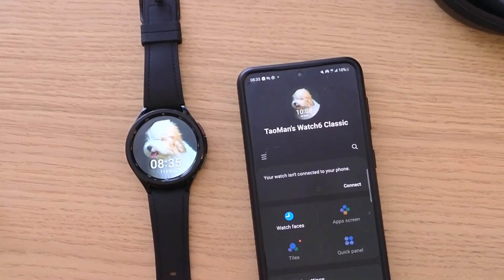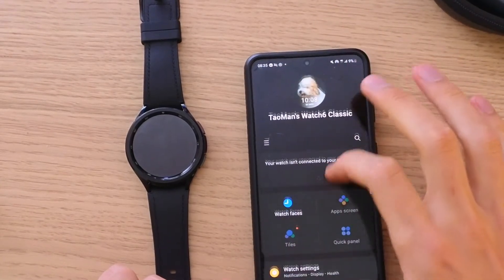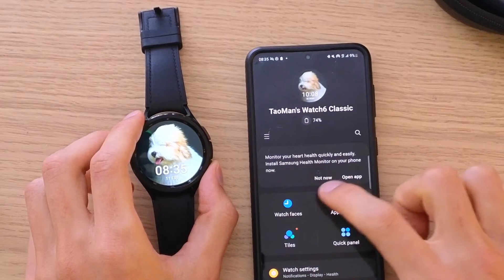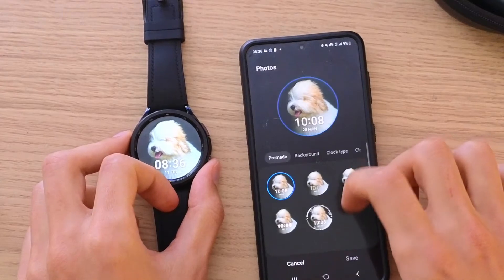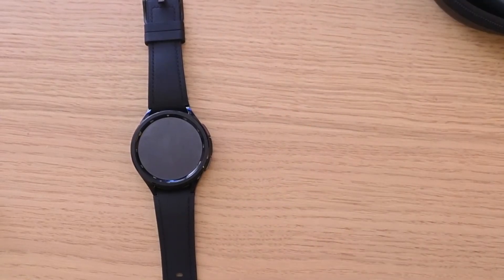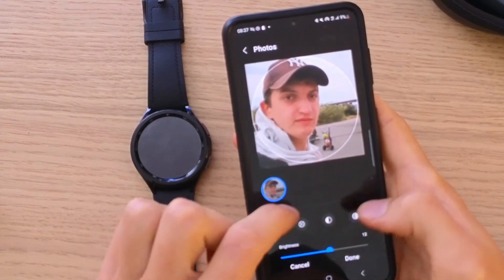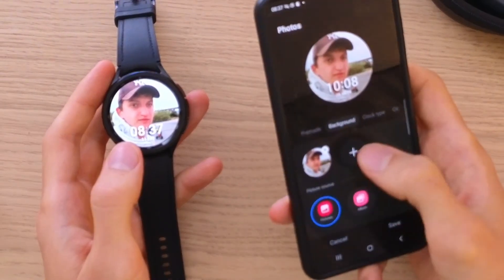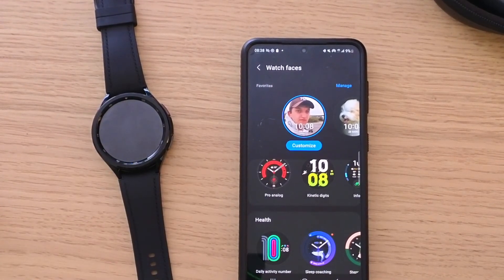How To Use Photo as Watch Face Background Samsung Galaxy Watch 6